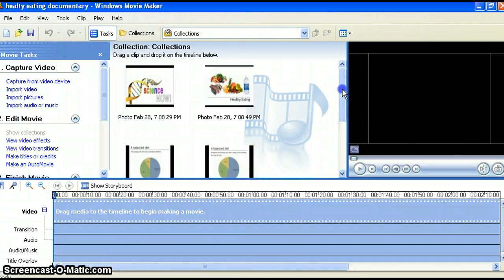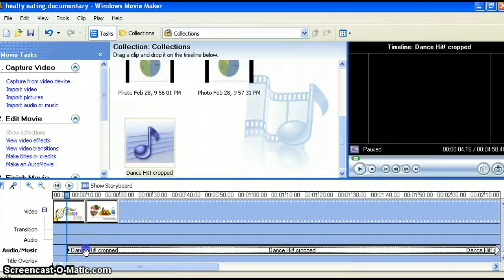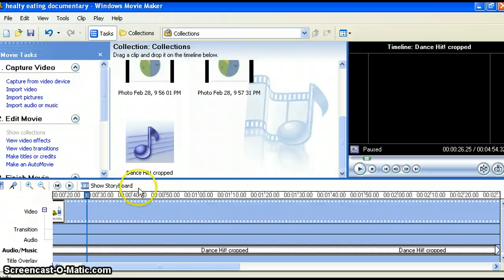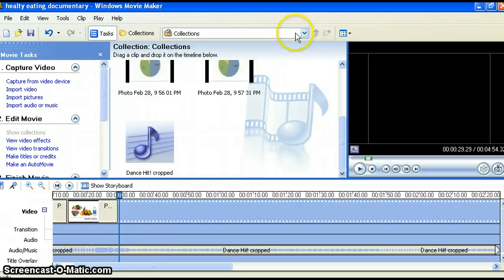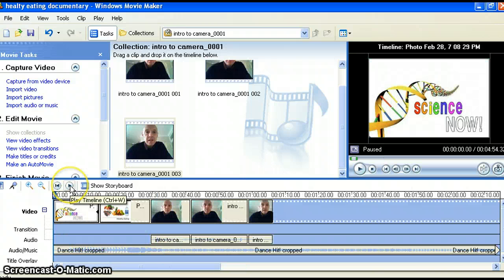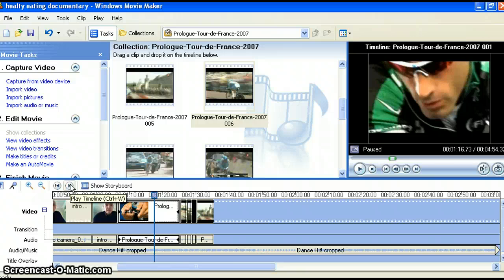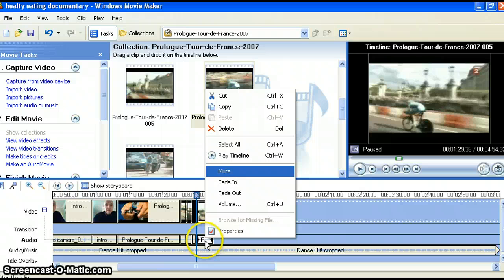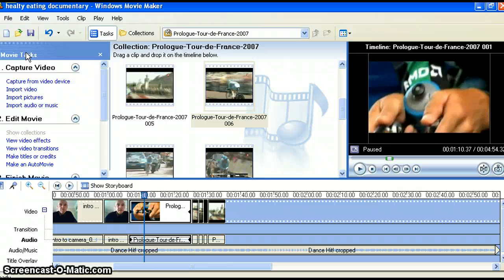Using Movie Maker 5-build your movie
building up a movie using Windows Movie Maker